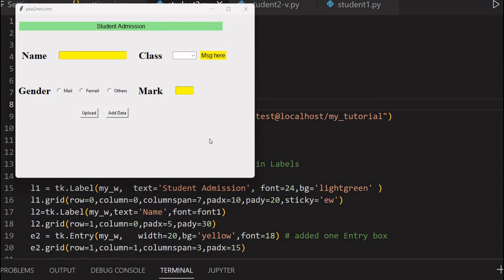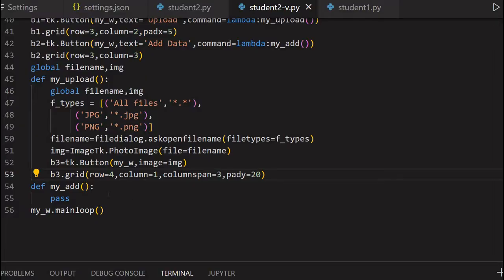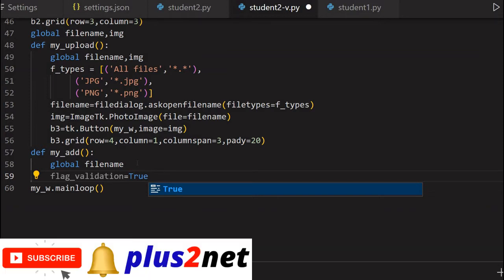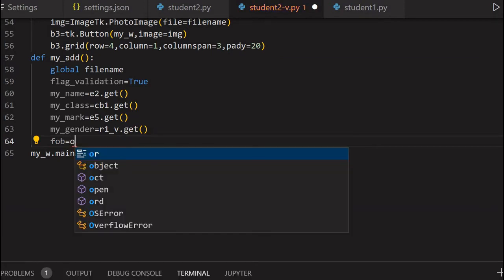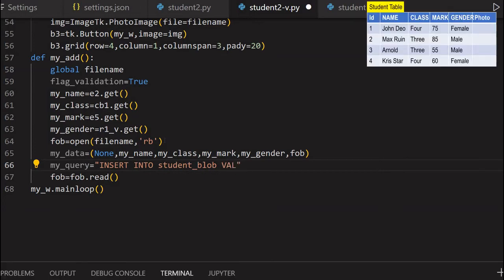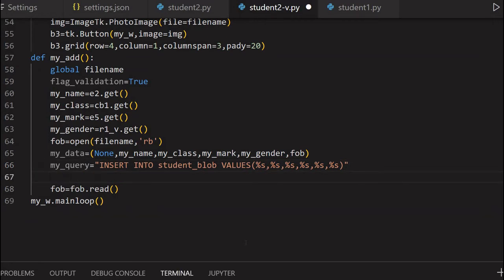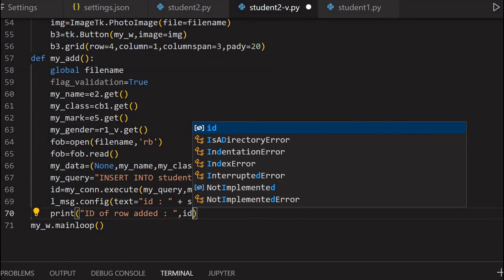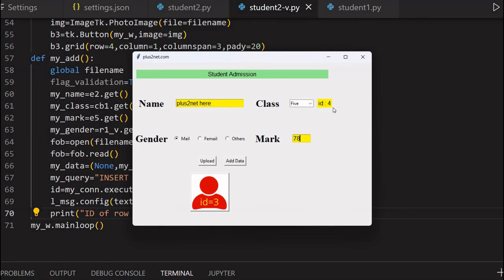Inserting data with Picture to Blob column of MySQL student table using Tkinter GUI inputs Part II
00:00 Introduction and recap of Part 1 of Tkinter Layout and Preview of picture
01:45 How to copy the full code and copy the SQL dump to create sample student table
02:15 Connecting to MySQL database using SQLAlchemy
03:36 Working on my_add() function to store data in student table
04:35 Collecting data from different Inputs of GUI
06:35 Collecting image in binary format
07:32 Creating tuple using all input data
08:40 The query to insert data to student table using parameters
10:52 Executing the query and getting the id of inserted row
11:55 Displaying the message from database showing the id